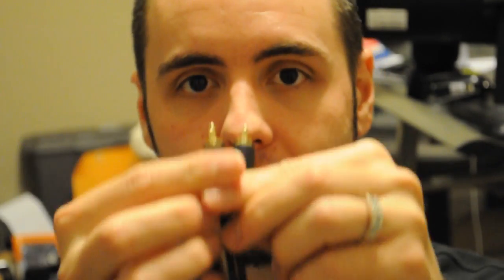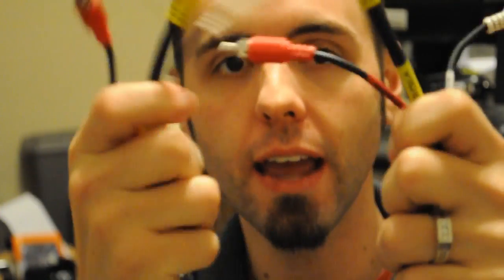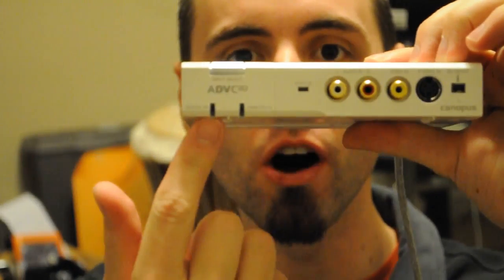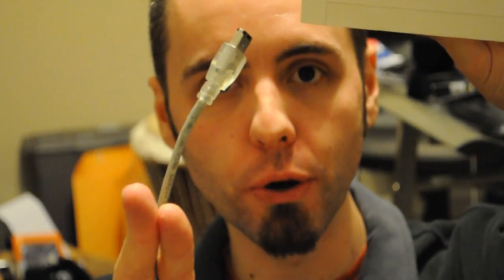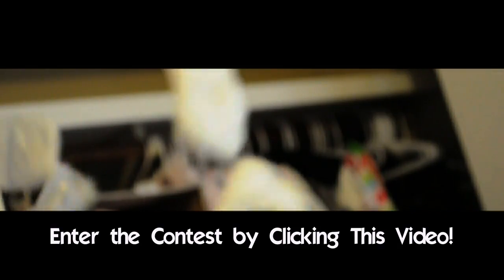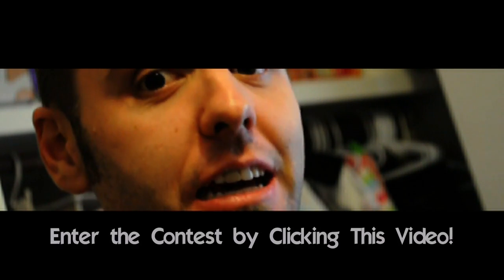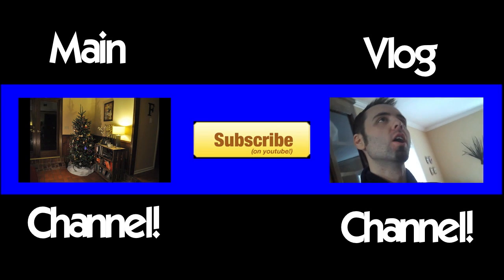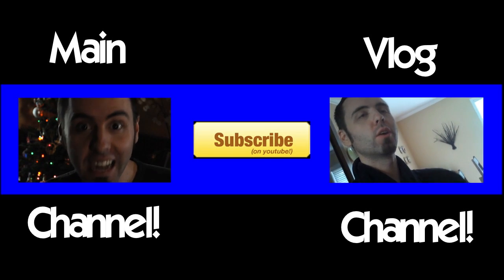HOW TO RECORD VIDEO GAMES TO COMPUTER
How to Record Video Games to Computer - In this how to video, I show you how to capture video games to your computer and play on your TV at the same time so that you can upload to YouTube